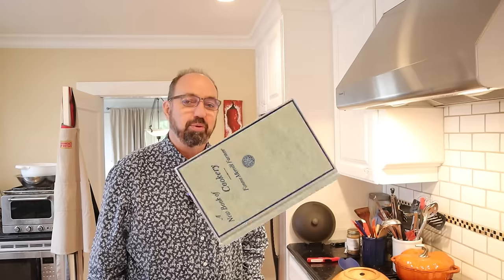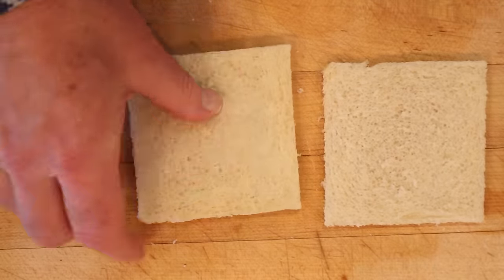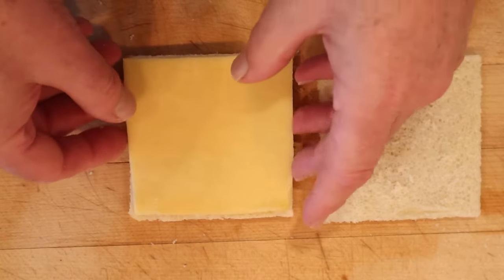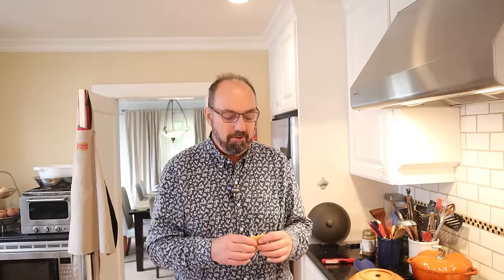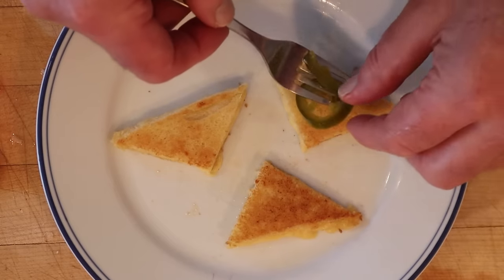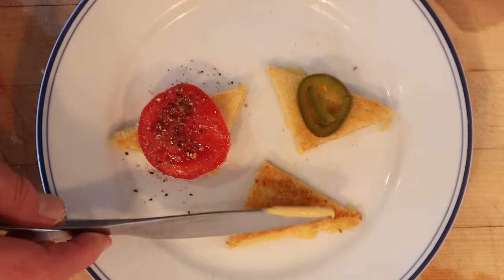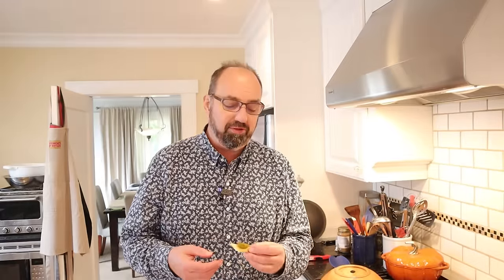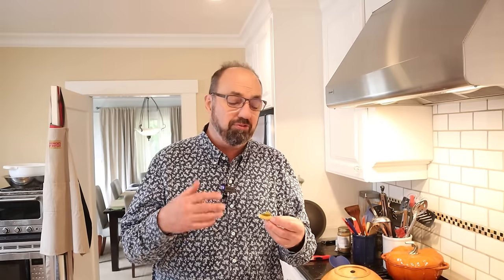Cheese Dream Sandwich (1912) on Sandwiches of History⁣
Earlier this week I had a couple, let’s just say, challenging sandwiches. Well, today we go out on a high note with the Cheese Dream Sandwich from A New Book of Cookery. I mean, it’s basically a thin grilled cheese sandwich but hey, I’ll take that over chopped raw oysters any day.